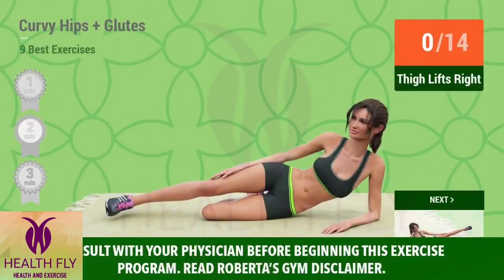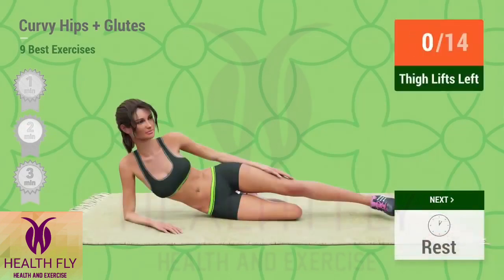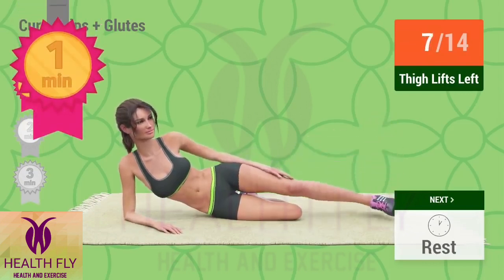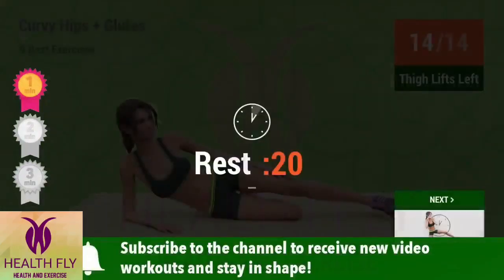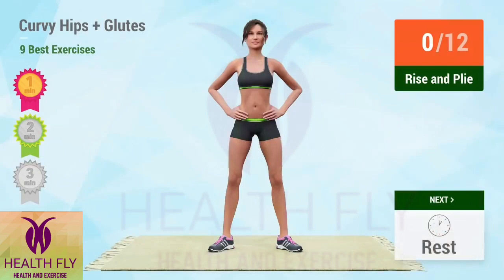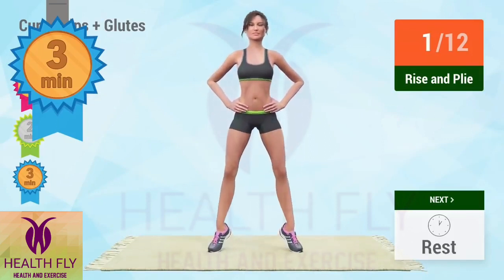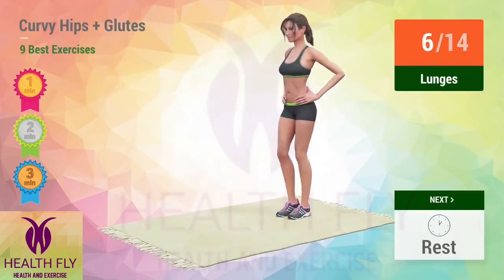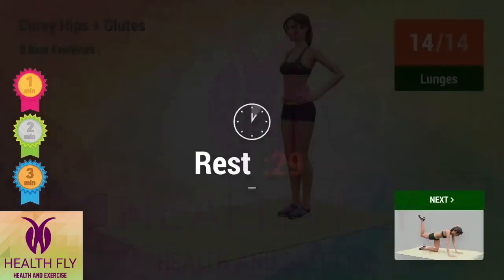9 Best Exercises For Curvy Hips And Glutes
9 Best Exercises For Curvy Hips And Glutes
Here is an excellent body-shaping workout that you can do everyday if you want to achieve curvy hips and firm glutes!

Thigh Lifts Right and Left
Squat and Kick
Rise and Plie
Lunges
Donkey Kicks Right and Left
Bird Dog
Side Leg Raise Right and Left
Bridge
Leg Hugs

These are 9 of the best firming and toning exercises out there that I have conveniently combined in this sweet 14-min session! Do this workout everyday and prepare to see amazing changes in your figure in 3-4 weeks!